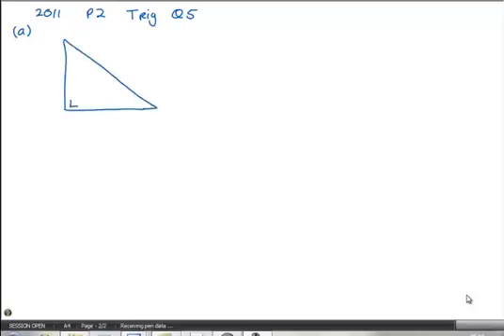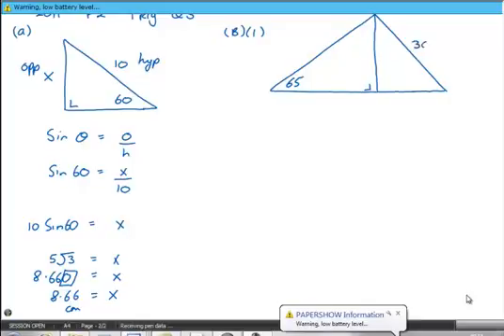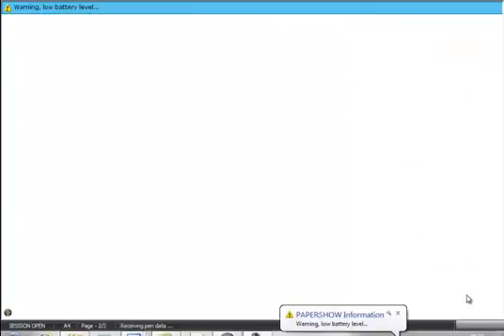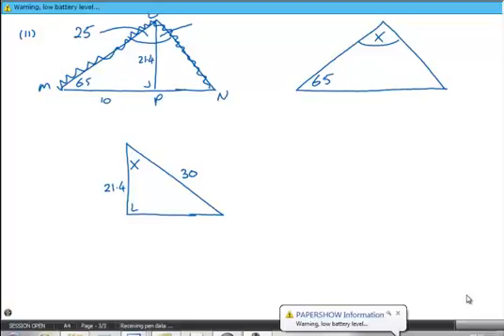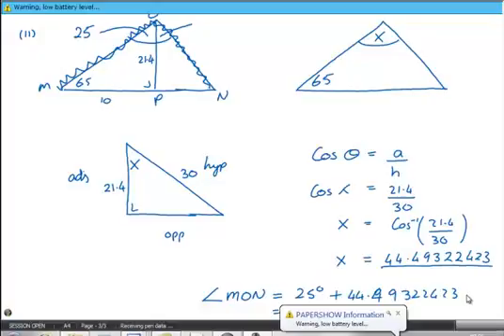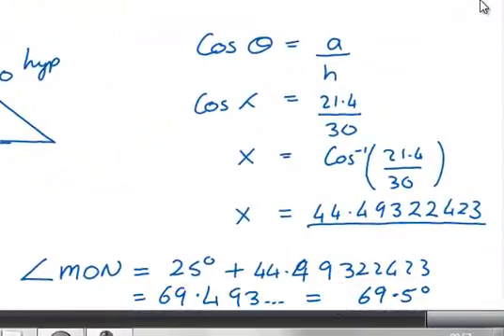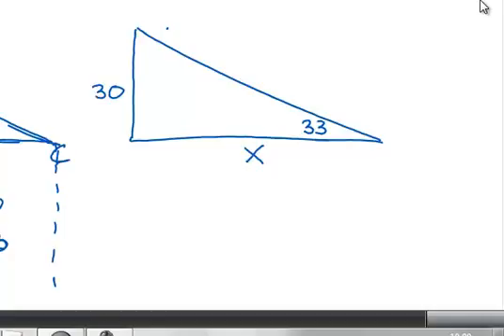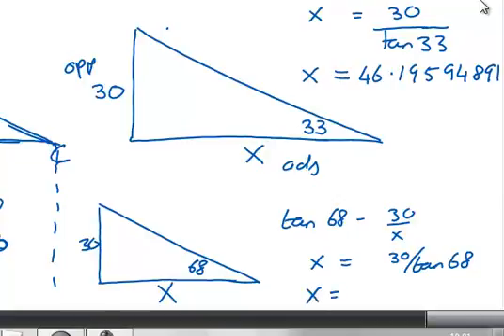3 EP 2011 P2 Q5 TRIG